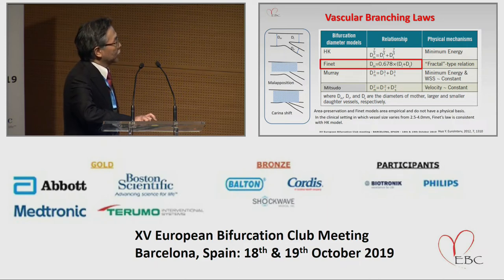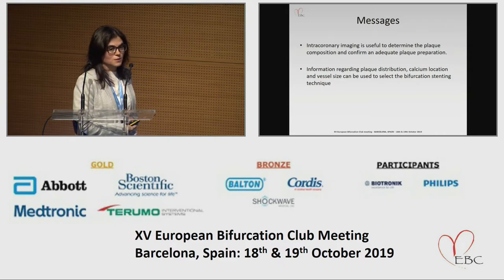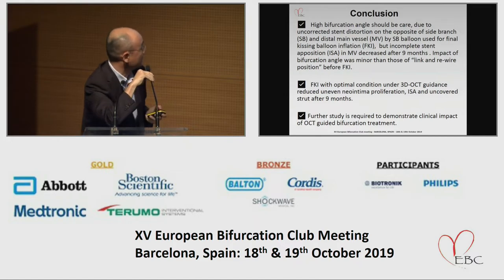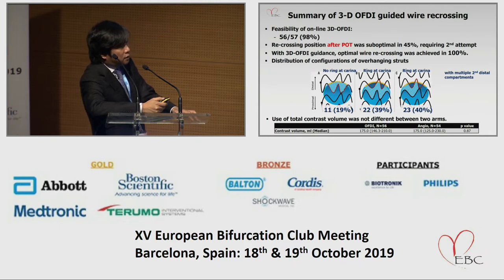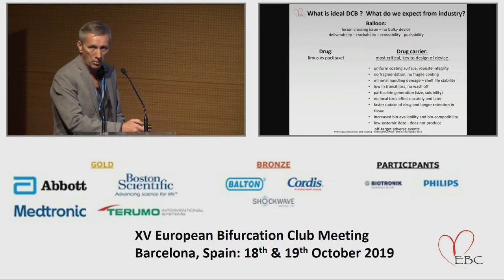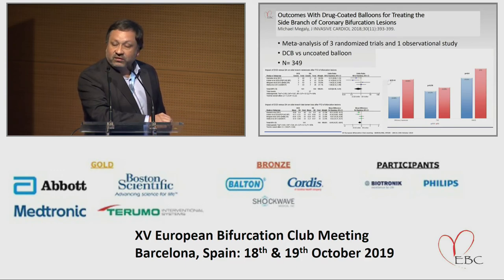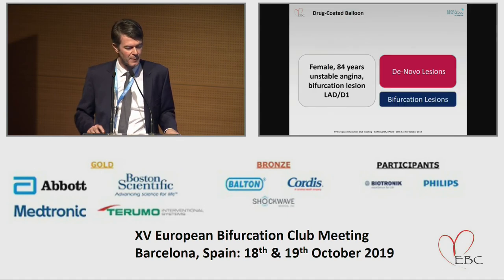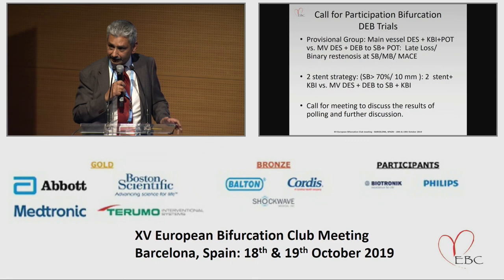EBC 2019 - CORONARY BIFURCATION IMAGING & BIFURCATION AND DRUG ELUTING BALLOONS SESSIONS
FRIDAY 18TH OCTOBER: 12:00 - 13:25

CORONARY BIFURCATION IMAGING

Chair: R. Mathew, M. Pan, P. Serruys
Panel: J. Kefer, J. Legutko, H. Sanati, P Aggarwal, S. Narayanan

Balloons & stent sizing for bifurcation PCI: role of IC imaging - Y. Murasato

Plaque characteristics in bifurcation lesion: Efficient strategy making by IC imaging - N. Gonzalo

Imaging-guided rewiring in bifurcation : 2D and 3D OCT - R. Nagoshi

Impact of bifurcation angle on incomplete stent apposition - M. Yamawaki

Algorithm: When to perform imaging to optimize efficiency (OCT) - T. Okamura

OPTIMUM (A randomized trial evaluating On-line three-dimensional OFDI guided PCI vs. angiography guided PCI in bifurcation lesions)    - Y. Onuma

FRIDAY 18TH OCTOBER: 13:30 - 15:00

BIFURCATION AND DRUG ELUTING BALLOONS

Chair : S. Rathore, G. Sardella, J. Sikic
Panel : Y. Kinoshita, K V. Sudarshan, J Silva Marques, V. Kanic, M. Fattouch

Introduction - S. Rathore

Existing Drug Coated Balloon Technology - D. Prvulovic

Existing Data on Drug Coated Balloons and Coronary Bifurcation Treatment  - M. Araya

DCB for In-stent Restenosis, what about coronary bifurcations? - F. Alfonso

Treatment of Bifurcation SB in 0,0,1 lesion (case based and data)  - B. Vaquerizo

Bifurcation treatment without a stent? (case based & data)                     - K. Bonaventura

Scenarios for studies dedicated to the use of DEB in the treatment of coronary bifurcation lesions - J L. Gutierrez-Chico

Call for participation in bifurcation DEB trials  - S. Rathore